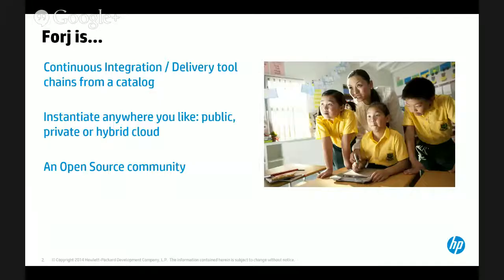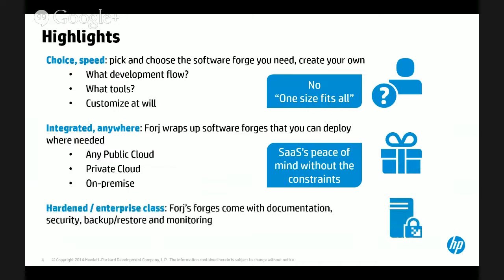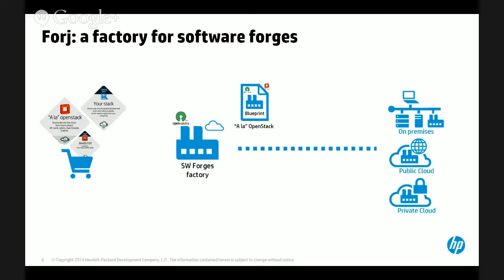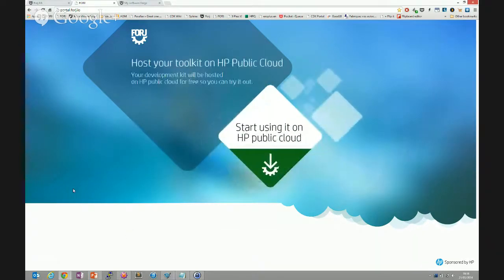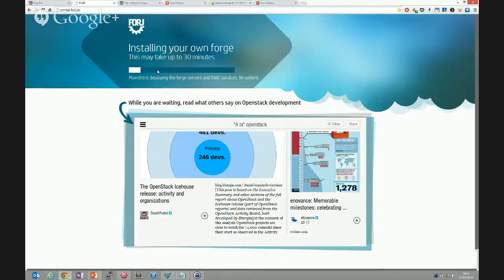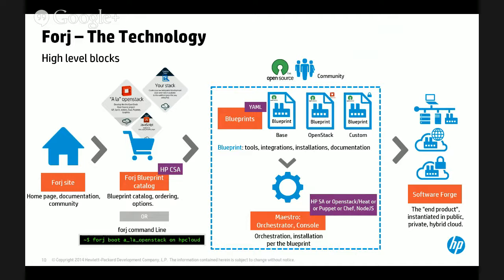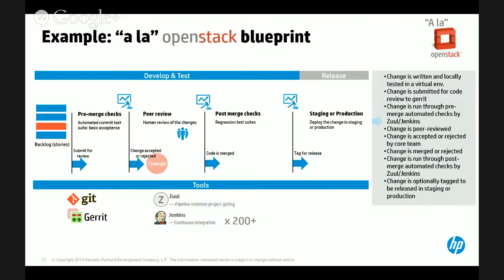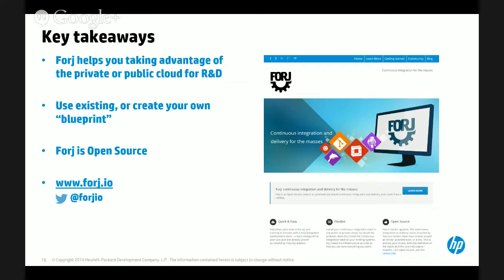Forj introduction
In this Google hangout, we demonstrate Forj, and show what the very close future holds.

Forj is an Open Source project seeded by HP to automatically install continuous integration and delivery tool stacks from a catalog in a private or public cloud.